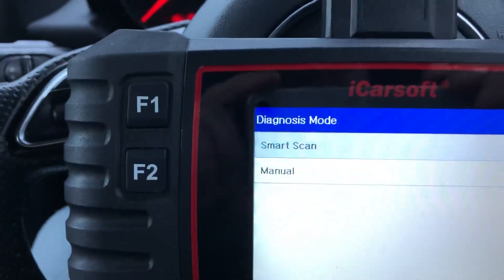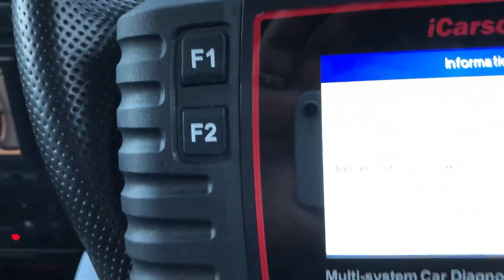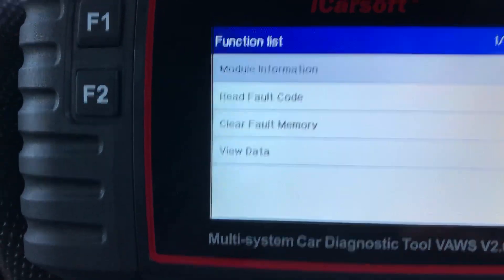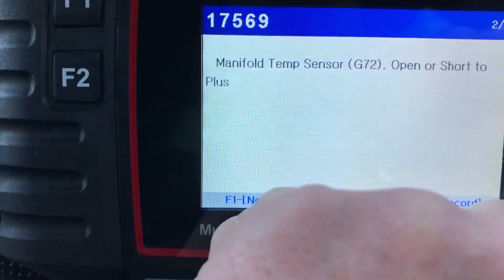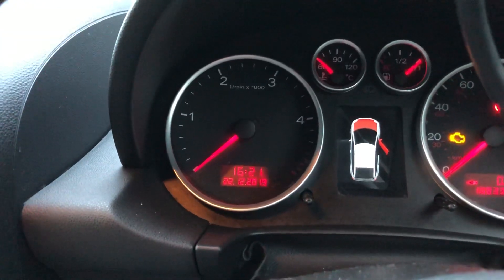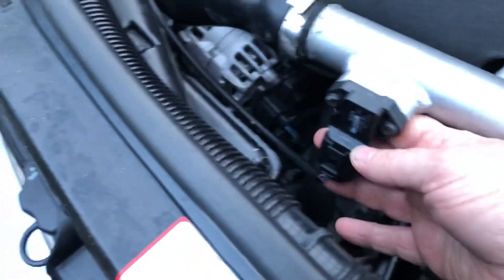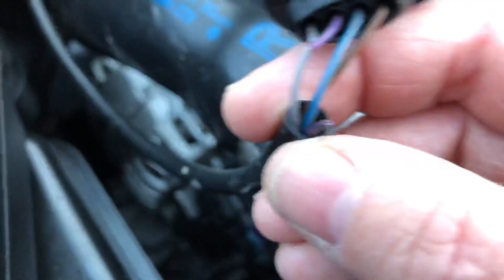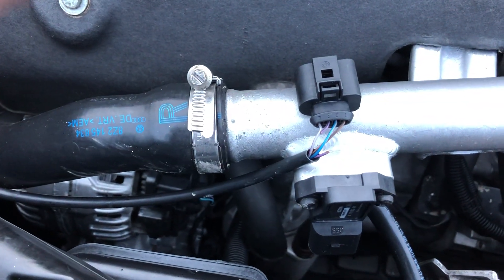Audi A2 Engine check light G71 , G72 wiring loom fault part 1of 3 boost pressure sensor ATL 90 tdi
Using the ICarsoft to Track down the engine check light fault , turns out it was a cable fault !

I have ordered a couple of parts to carry out a proper repair , which I will upload in the next couple of day